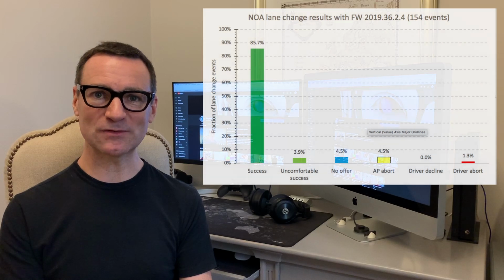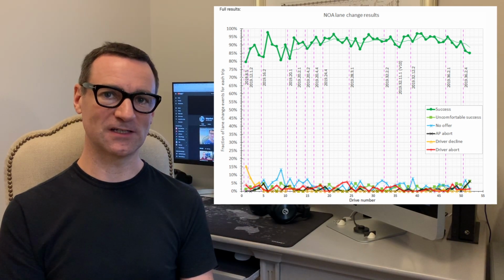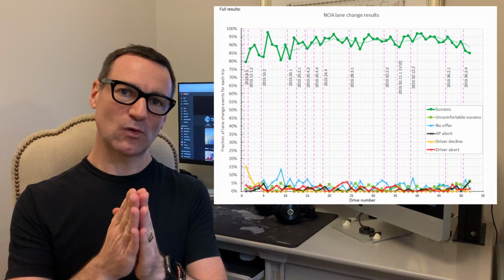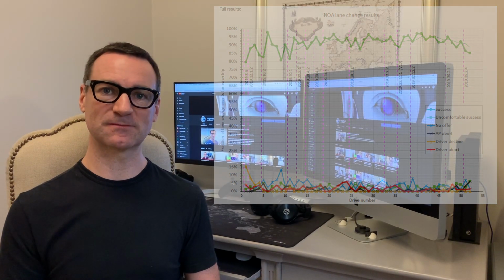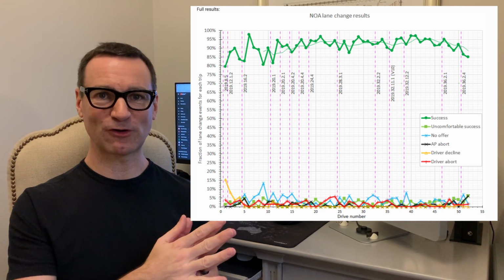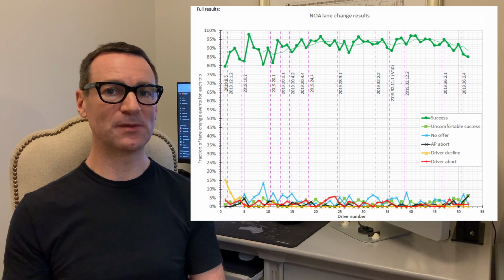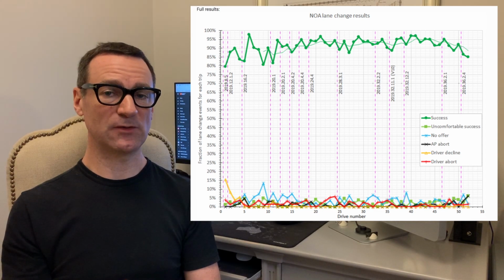Tesla Software Update 2019.36.2.4 - More NoAP Performance Data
Tesla Software Update 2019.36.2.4 - Data collected by TMC forum buddy Enginerd over 1000's of actions whilst on NoAP

Contents:
00:45     NoAP Lane Change Chart
00:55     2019 Performance Results Chart
01: 50    On Ramp Performance
03:20     Off Ramp Performance
04:30     Speed Matching Issue
04:45     Recent Decline In NoAP Performance
07:40     Elon In Pursuit Of Perfection

At DidgieTalks we do reviews and provide opinions and suggestions on all things techie. If you have something you think we should be reviewing feel free to let us know. We’ll post videos as often as possible, as long as we have something interesting to review.

Filmed with Go Pro Hero4 & iPhone Xs Max (occasionally also with Mavic Air)

Please comment, like, dislike (let me know what I could do better) and subscribe, the more subscribers we get the more stuff we will review and more frequently we will post videos.